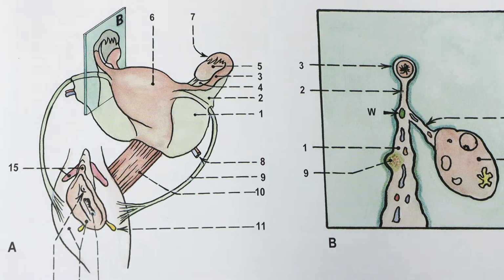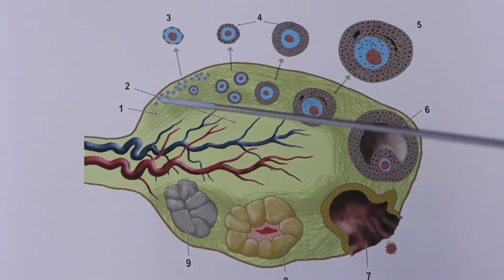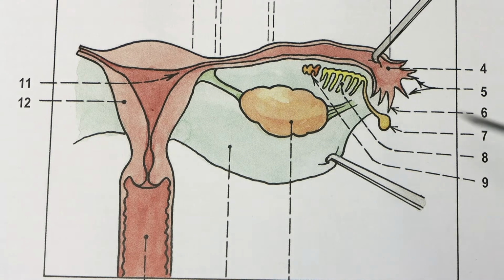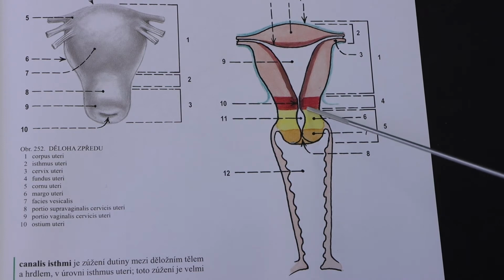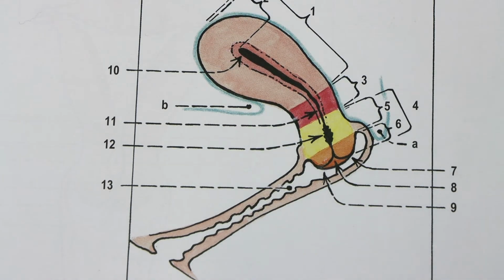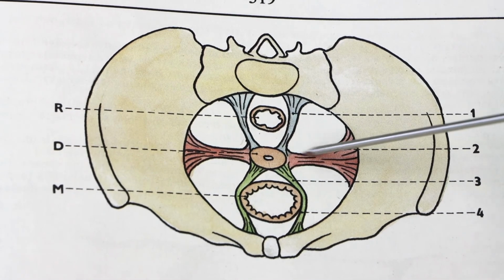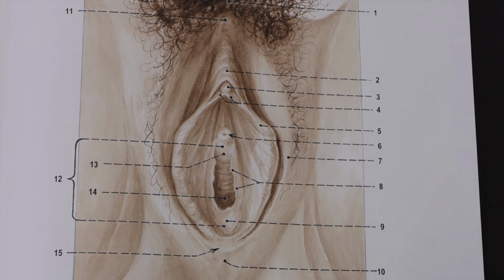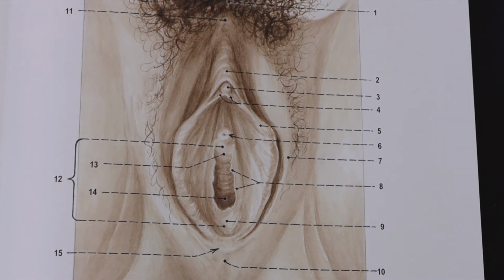Moztarzadeh_Petrasek_female_genital_system / ženský pohlavní systém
ženské pohlavní orgány, děloha, vagina, vaječníky.